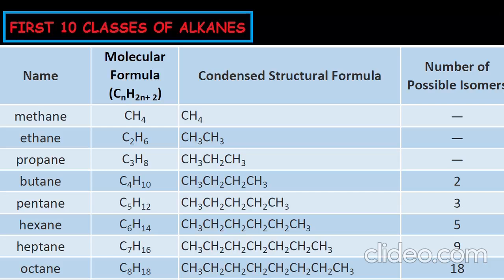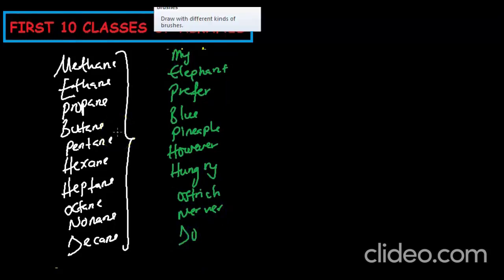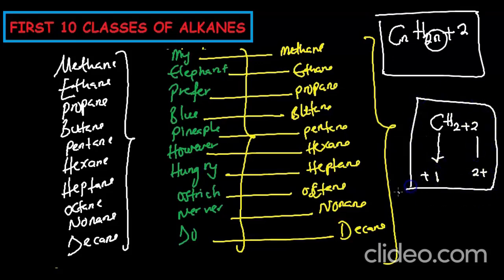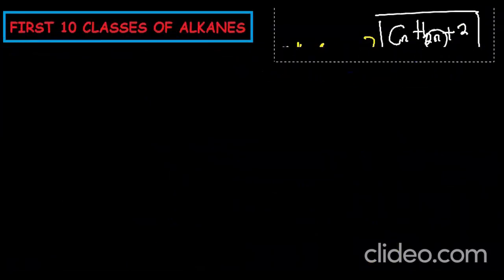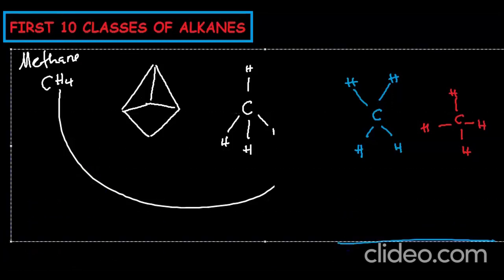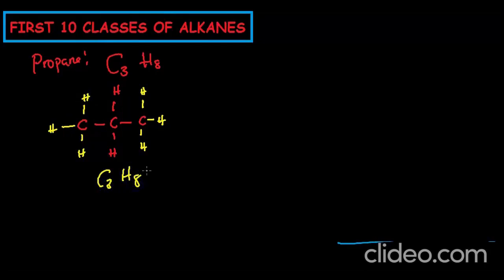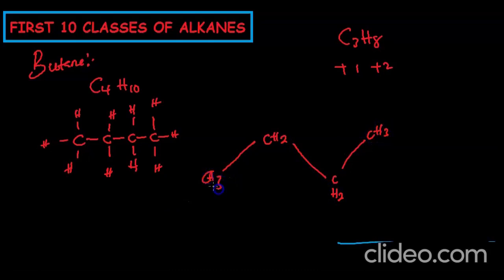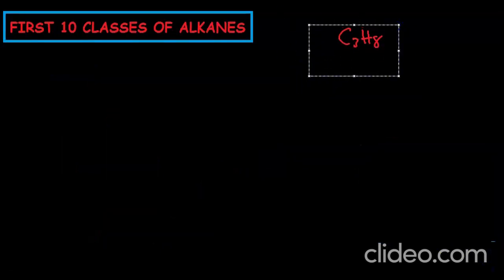Decoding Alkanes: 10 Classes Unveiled with Mnemonics & Simple Tricks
Dive into the world of alkanes with this comprehensive video guide! In "Mastering Alkanes," we break down the complexity of organic chemistry by introducing you to 10 distinct classes of alkanes. From methane to decane, learn how to easily distinguish and remember each class using clever mnemonics and simple tricks. Whether you're a student struggling to memorize organic chemistry concepts or a chemistry enthusiast looking to enhance your knowledge, this video is your ultimate companion. Join us on a journey through the fascinating realm of alkanes, and unlock the secrets to mastering this fundamental aspect of organic chemistry!